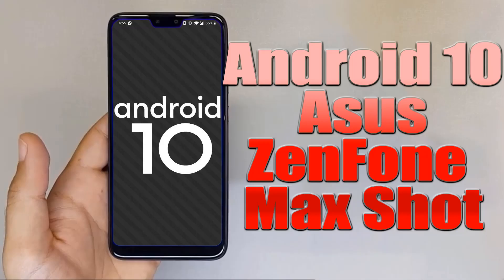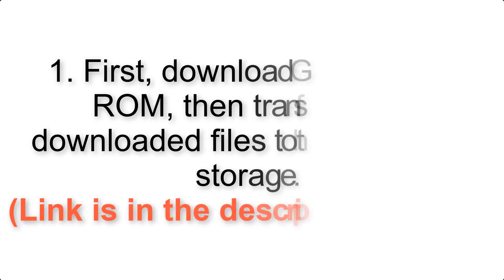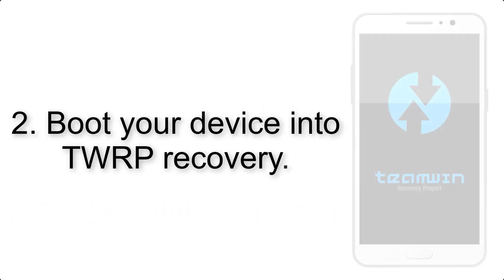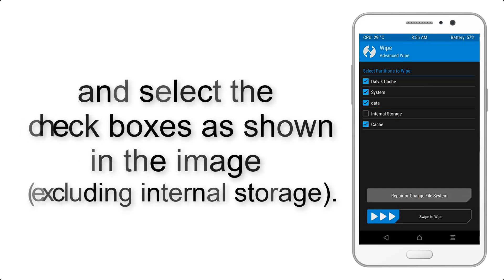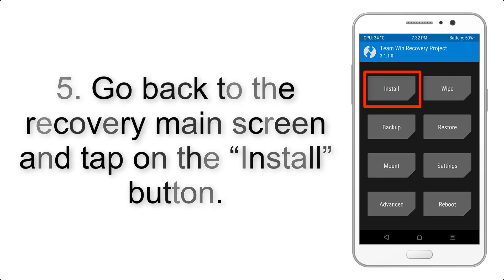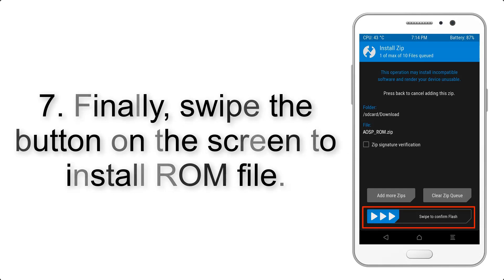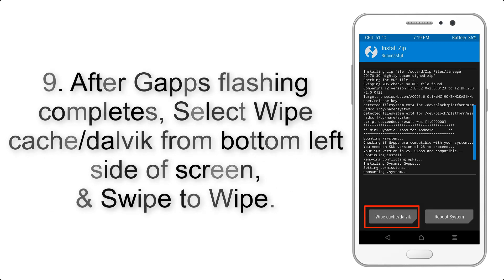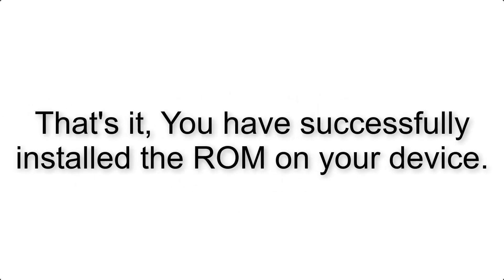Install Android 10 on Asus ZenFone Max Shot (AOSP GSI Treble ROM) - How to Guide!